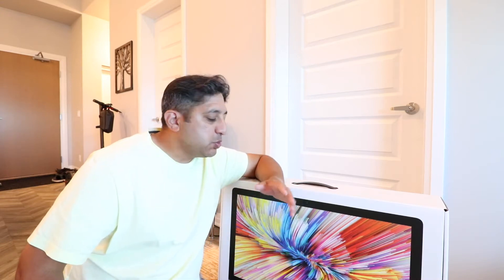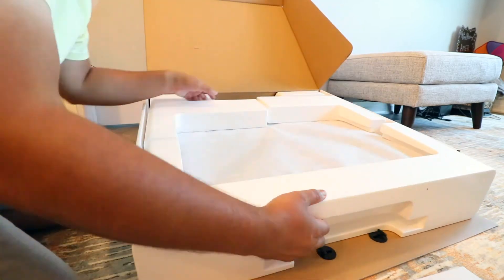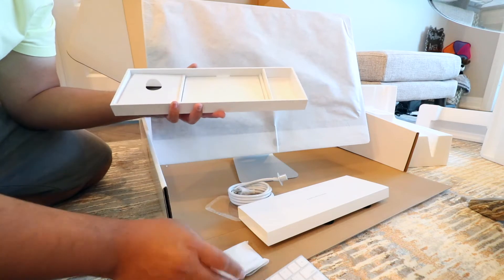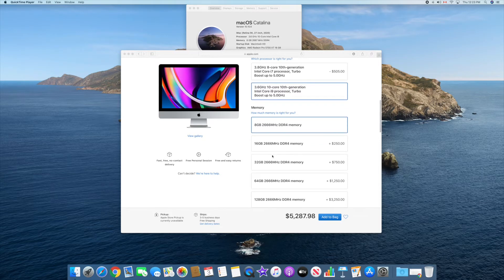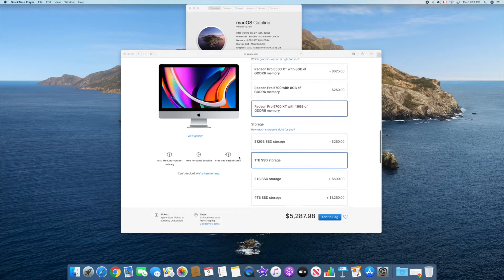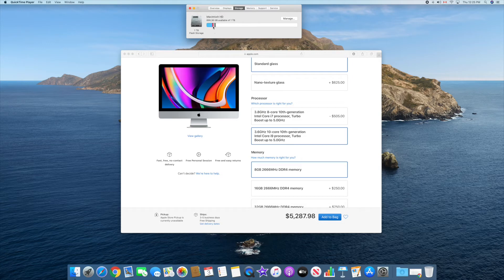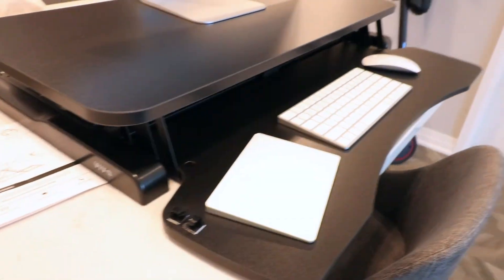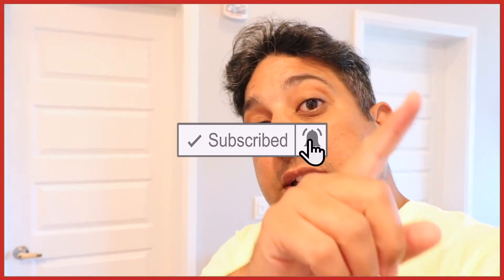Unboxing 2020 Apple 27" iMac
In this video I will be doing the unboxing of my 2020 Apple iMac 27" recently purchased and going over the specs and setup!

Intro 00:00
Unboxing 00:35
Specs 02:52
VIVO desk table display 06:52

Specs 👇
27-inch iMac with Retina 5K display
Hardware:
3.6GHz 10-core 10th-generation Intel Core i9 processor, Turbo Boost up to 5.0GHz
8GB 2666MHz DDR4 memory
1TB SSD storage
Radeon Pro 5700 XT with 16GB of GDDR6 memory
Gigabit Ethernet
Standard glass
Magic Mouse 2 + Magic Trackpad 2
Magic Keyboard - US English
Accessory Kit